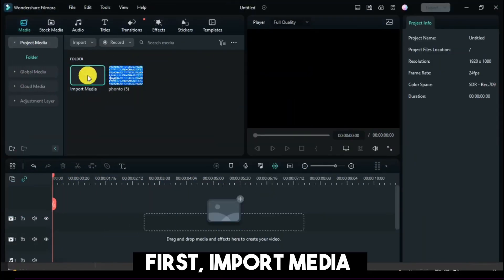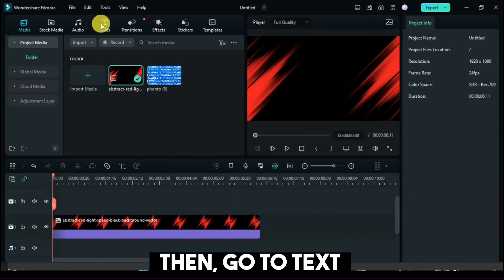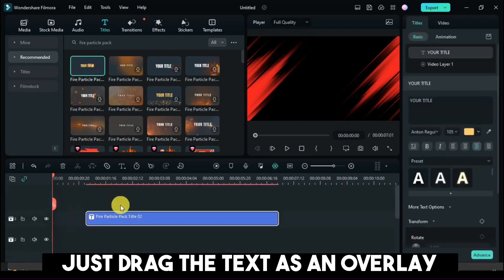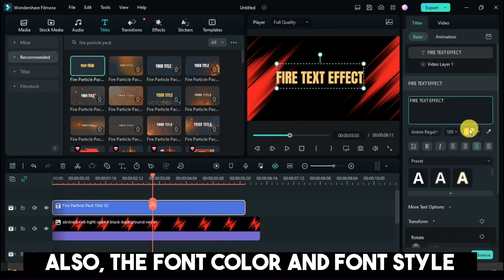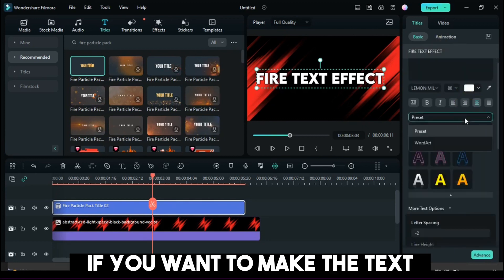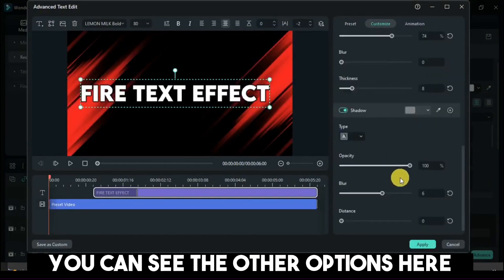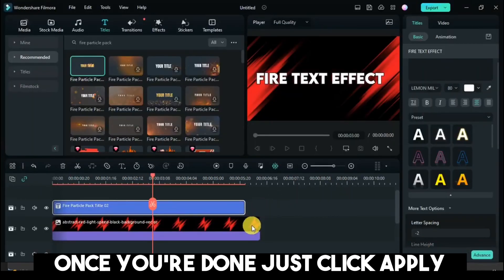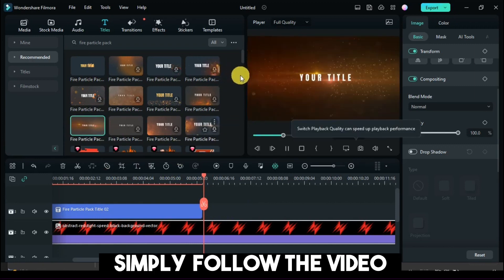FIRE TEXT EFFECT | HOW TO MAKE FIRE TEXT EFFECT IN LESS THAN 3 MINUTES | FILMORA 12 TUTORIAL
Filmora 12 Public Beta Version Download Link
💠Filmora-Win：

FAQ
Name: Kort
Age: 19
Country: Philippines
Nationality: Filipino
Editing Software: Imovie, Filmora, Capcut, Finalcut Pro